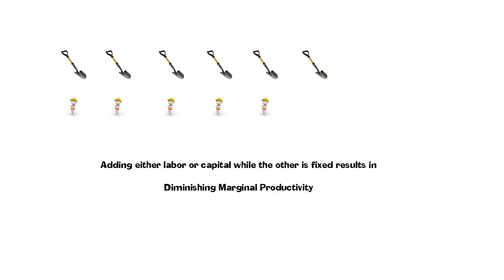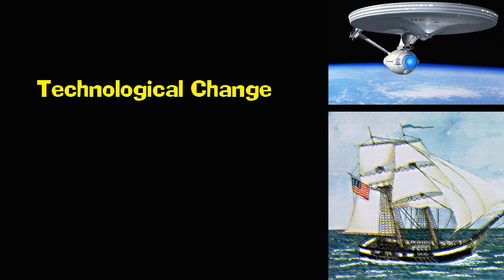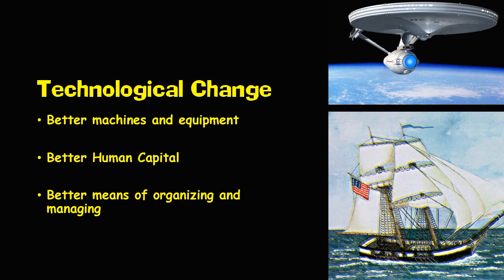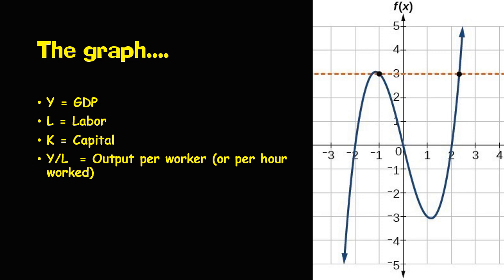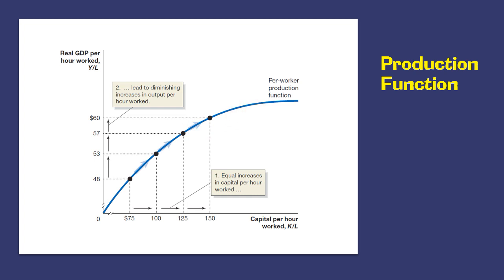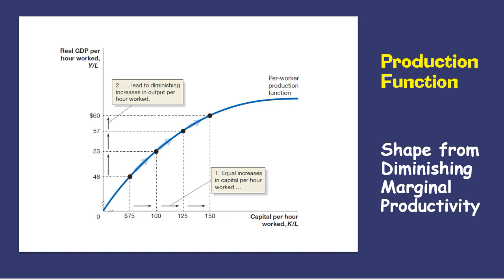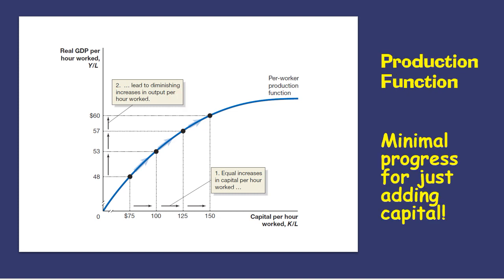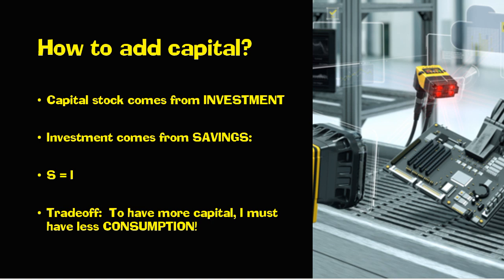103 c11 02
Long Run Economic Growth